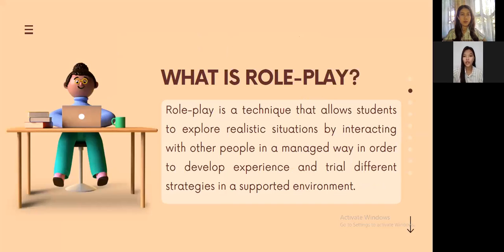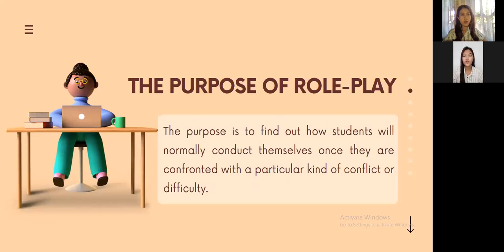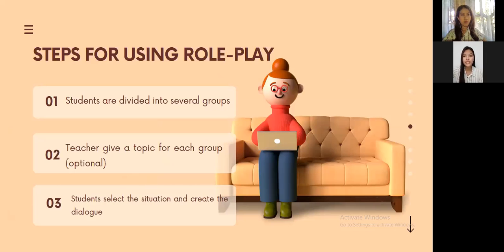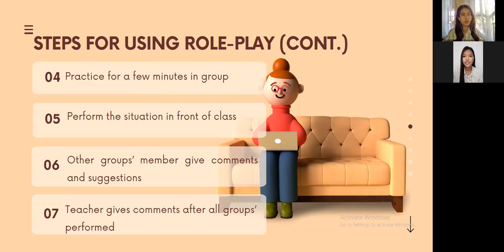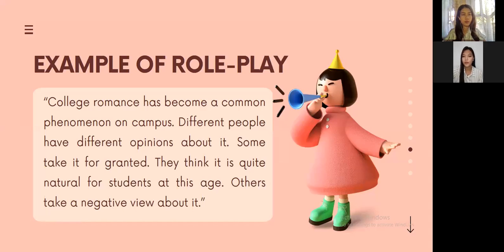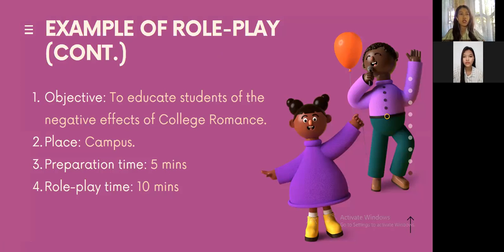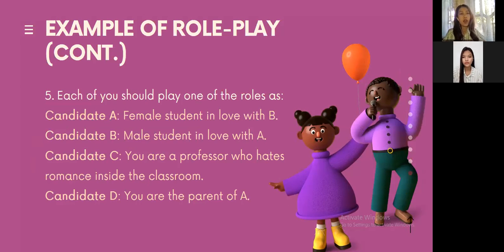ROLE PLAY - TEACHING METHOD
***ASSIGNMENT: FIVE MINUTES PRESENTATION***
Role-play is a technique that allows students to explore realistic situations by interacting with other people in a managed way in order to develop experience and trial different strategies in a supported environment.

Role-play is really a worthwhile learning experience for both the students and the teacher.

Not only students can have more opportunities to "act" and "interact" with their peers trying to use the English language, but also students' English speaking, listening, and understanding will improve.
Role-play lightens up the atmosphere and brings liveliness in the classes.

Students learn to use the language in a more realistic and more practical way.

They can become more aware of the usefulness and practicality of English.